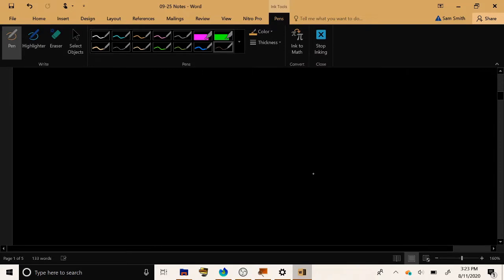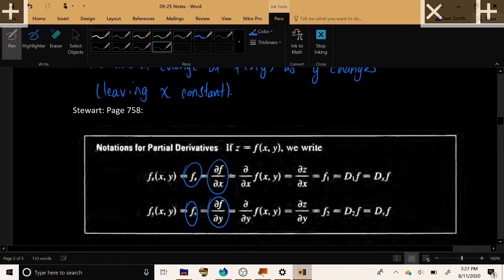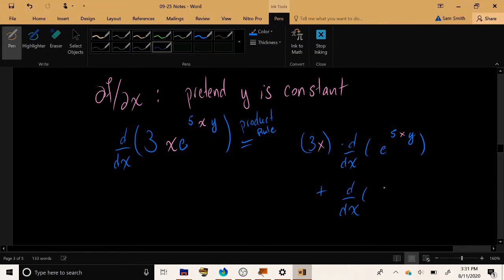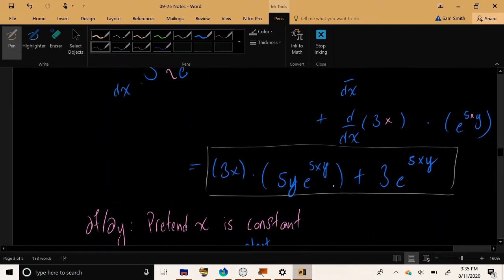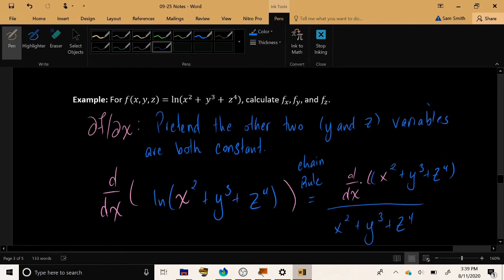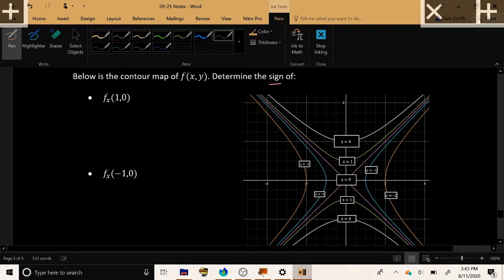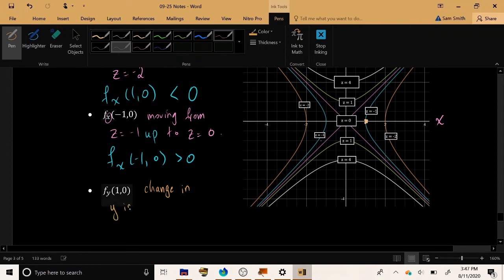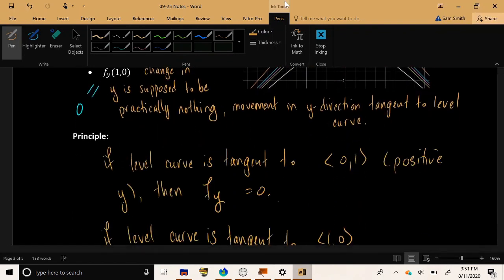Calculus IV - 05 - Calculating Partial Derivatives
00:00 Introduction
00:45 Definition of Partial Derivatives
06:45 Example 1 - Calculating Partial Derivatives (2 Variables)
13:00 Example 2 - Calculating Partial Derivatives (3 Variables)
19:25 Sign of Partial Derivatives from Contour Maps